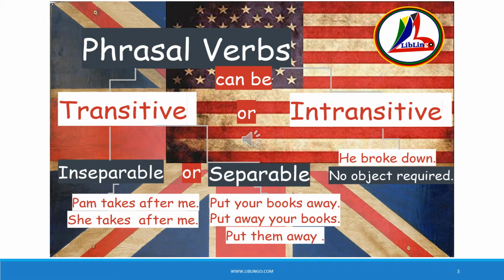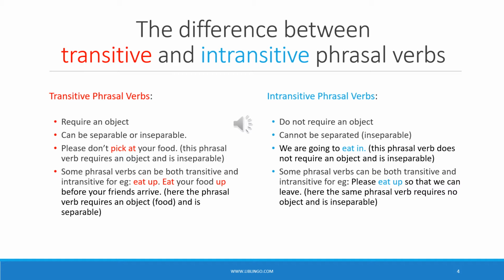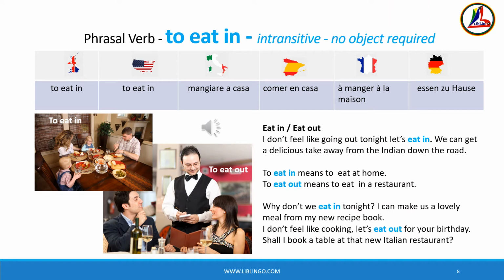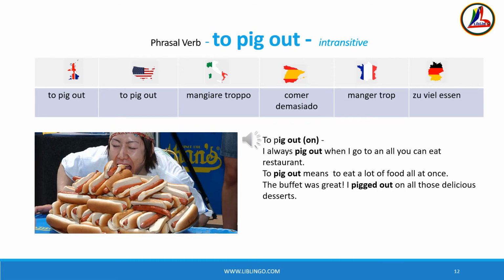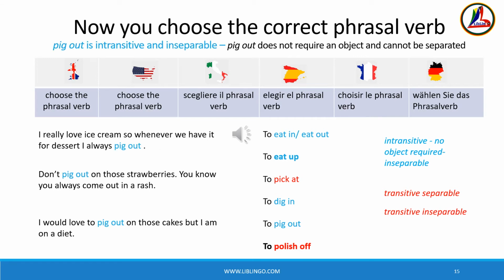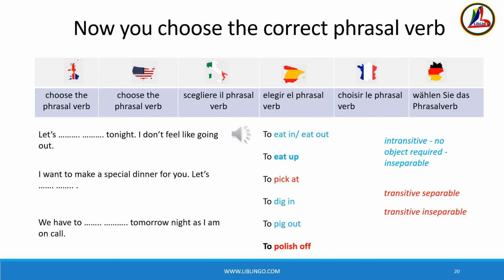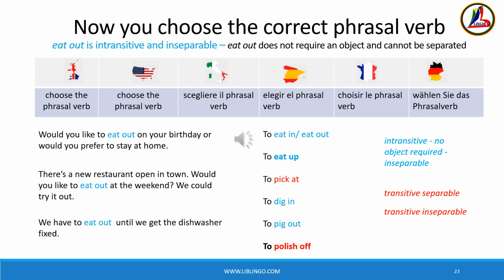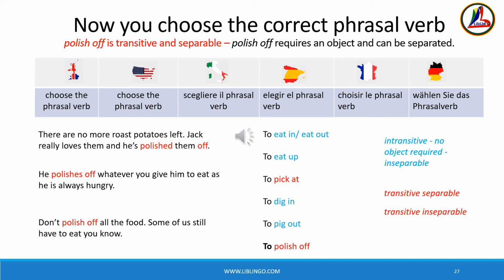Phrasal Verbs 1 Food related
Learn about food related phrasal verbs with this LibLingo video. Scopri di più riguardo i phrasal verbs. Obtenga más información sobre los phrasal verbs. En savoir plus sur les verbes à particule. Erfahren Sie mehr über Phrasal Verbs. Clear explanation with practice exercises.